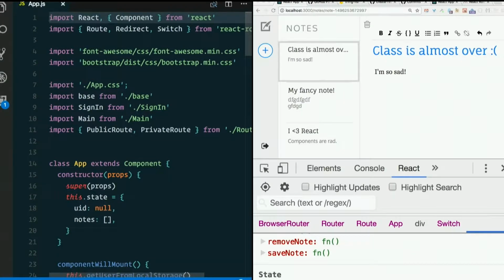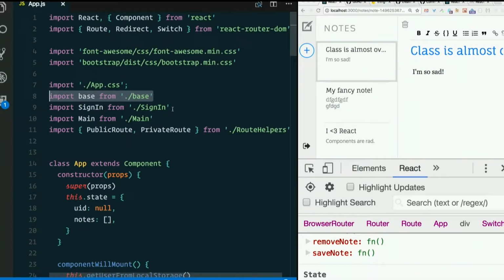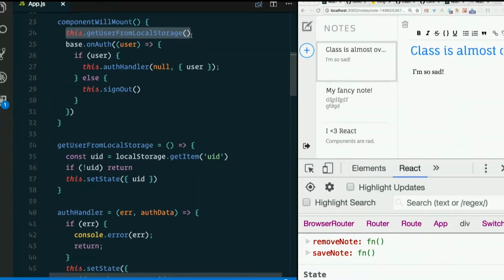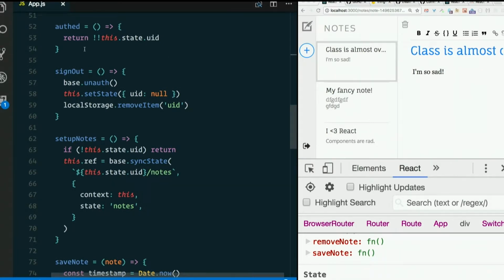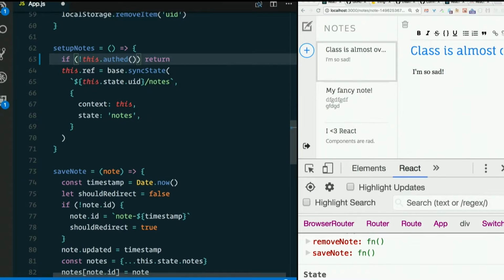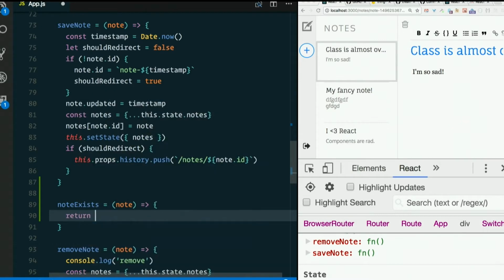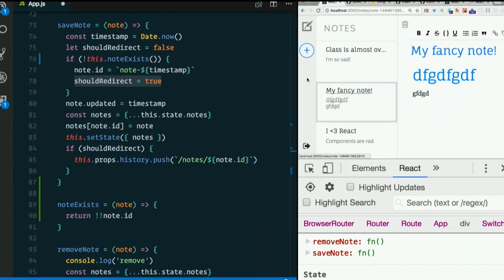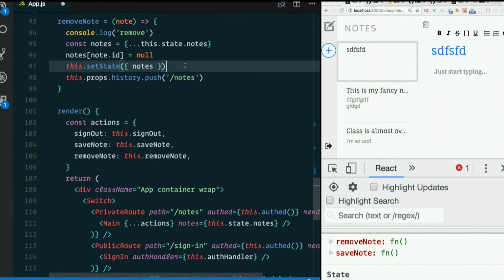Day 10 - Afternoon, part 2: Noteherder (2 of 3) - XTBC 2017 Session 1